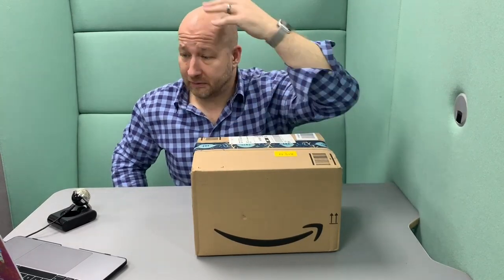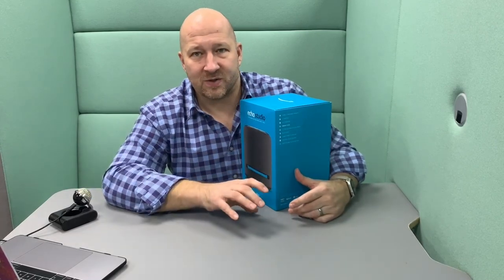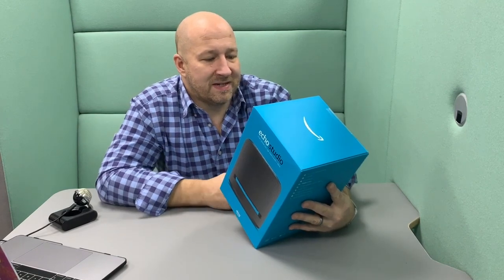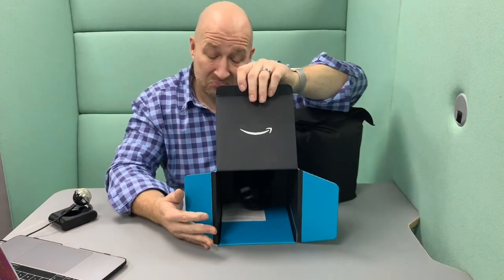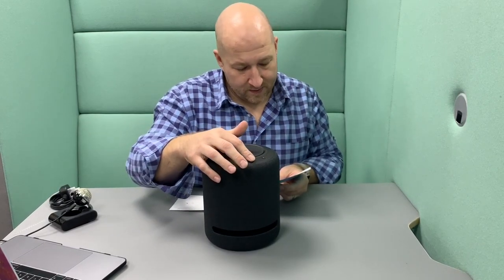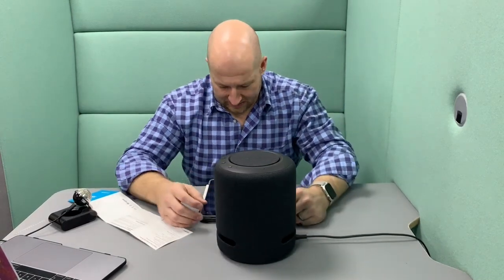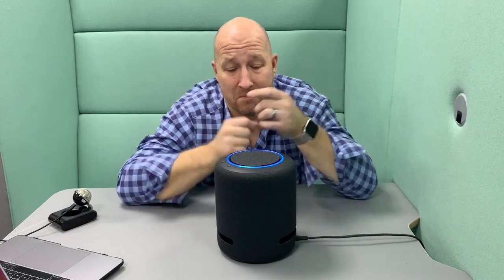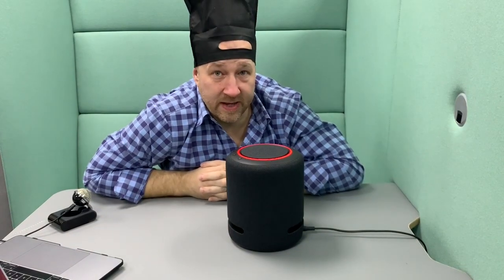Amazon Echo Studio Launch Day Unboxing Review Short Version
Thinking of Buying a Echo Studio?

Hey! Neil here... Join me as I get my hands on with the Amazon Echo Studio smart speaker on the launch day that it comes out!
BTW this is not sponsored in anyway by Amazon and is totally independent!

Watch me unbox this beauty fresh from the delivery man on 7th November 2019 launch day, plug it in, set up and then put this Alexa smart speaker through its paces in a review.

CREDITS
Amazing Music: NIGHTCALL by GSPR